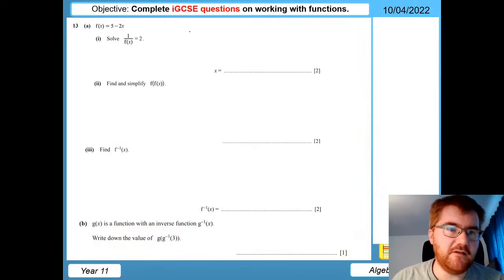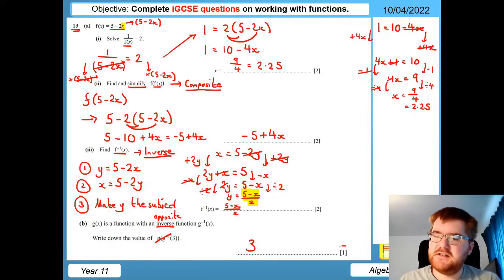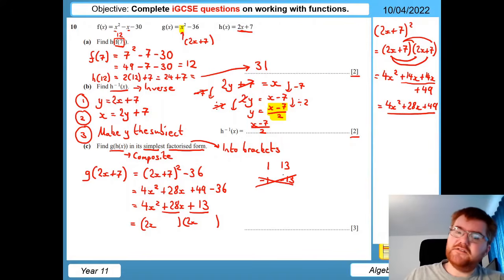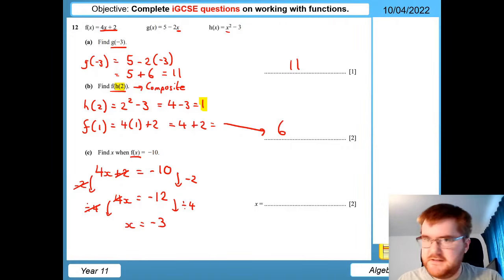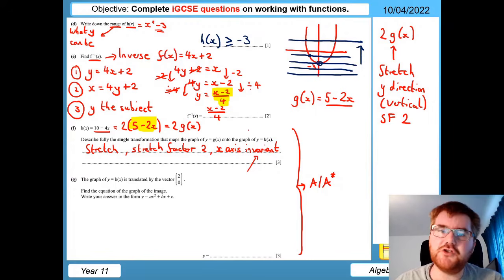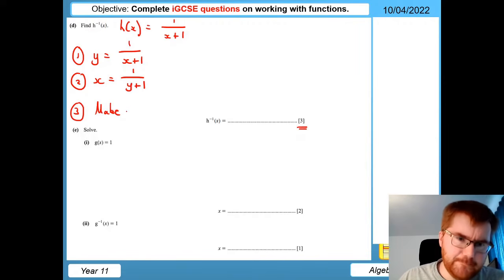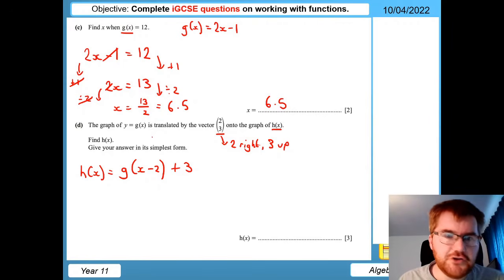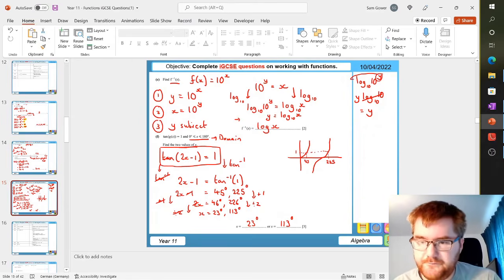Everything you need to know about IGCSE Functions in 54 minutes